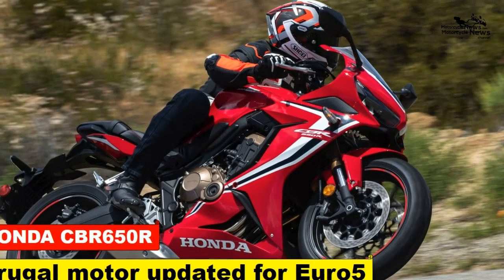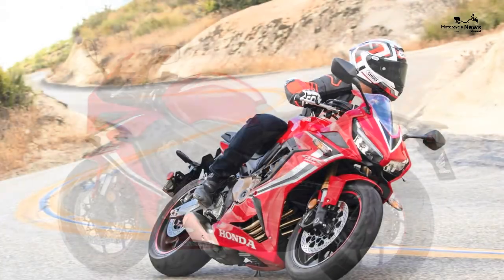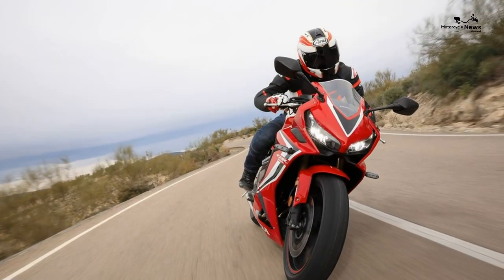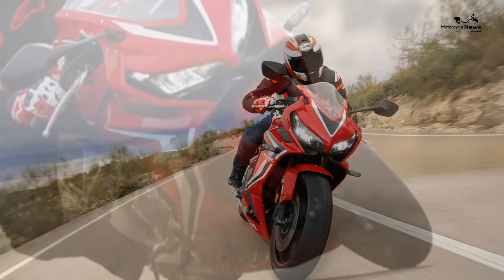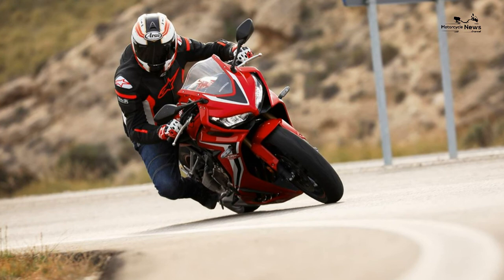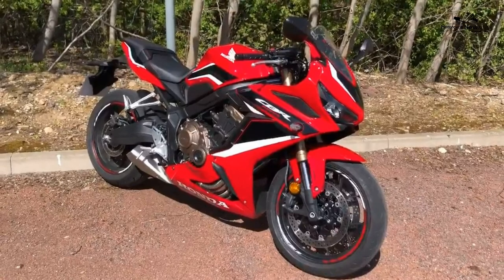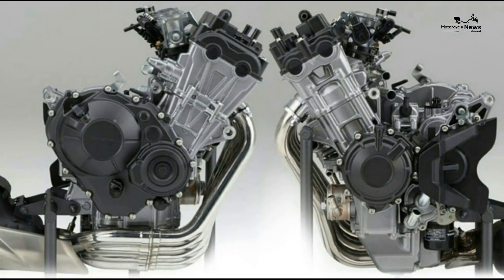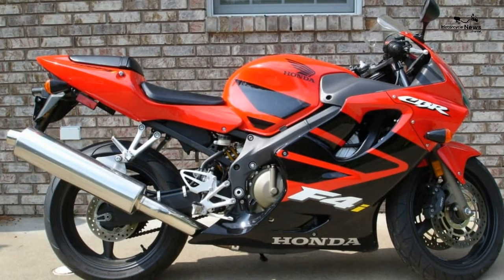HONDA CBR650R 2019 on Review Frugal motor updated for Euro5 compliance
Specs

Engine type Liquid-cooled, 16v, inline four
Frame type Steel diamond
Fuel capacity 15.4 litres
Front suspension 41mm, Showa forks non-adjustable
Rear suspension Single rear shock, 10-stage adjustable preload
Front brake 2 x 310mm discs with four-piston radial calipers. ABS
Rear brake 240mm single disc with single-piston caliper
Front tyre size 120/70x17
Rear tyre size 180/55x17

Average fuel consumption 47 mpg
Annual road tax £101
Annual service cost £210
New price £8,049
Used price £5,900 - £8,000
Insurance group -
How much to insure?
Warranty term Two years

Max torque 46.5 ft-lb
Top speed 135 mph
1/4 mile acceleration -
Tank range 195 miles